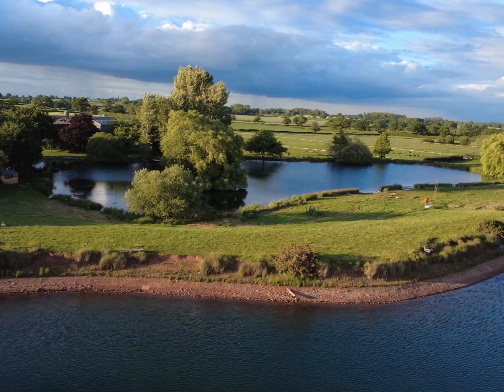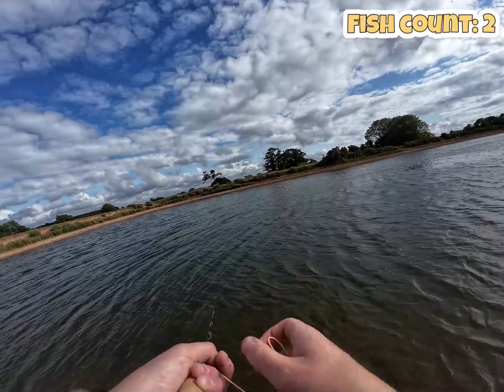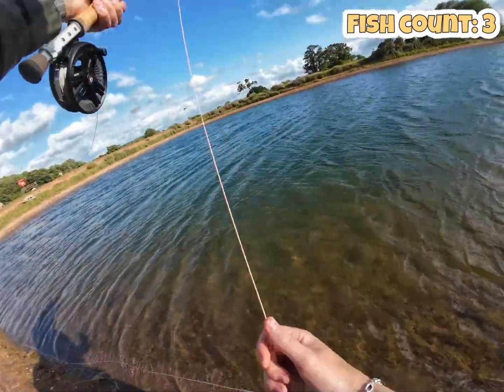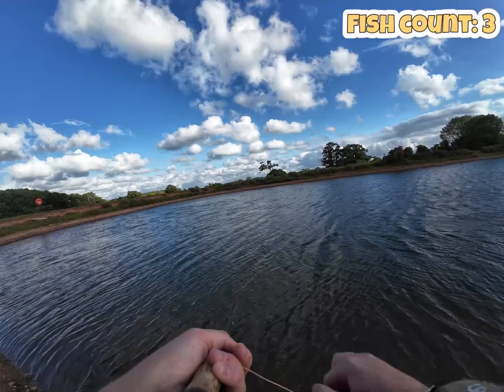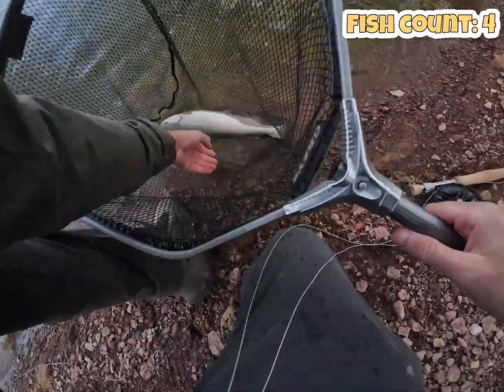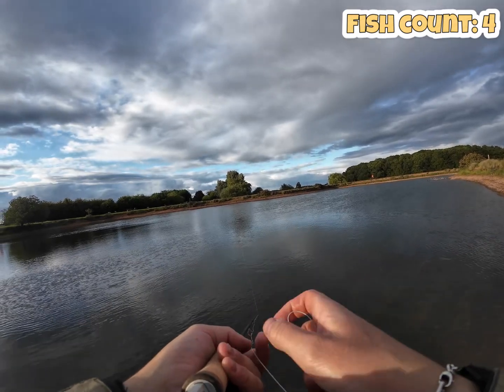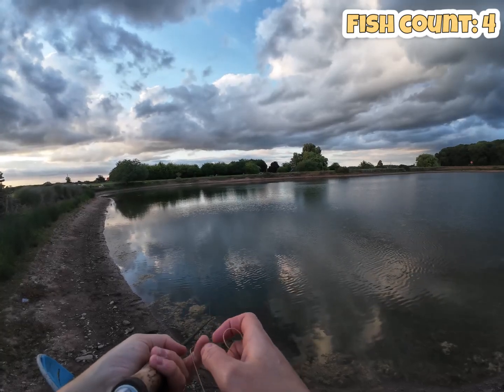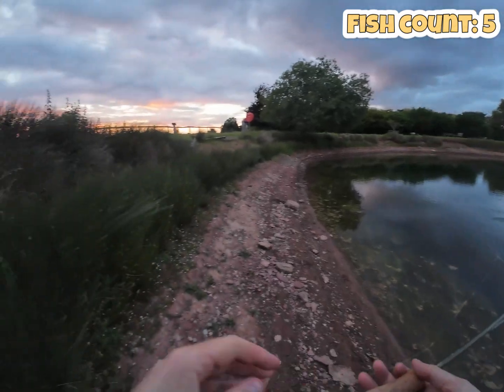FLY FISHING UK: FIRST VIDEO! FISHING BRINETON POND ON A WINDY SUNDAY EVENING!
🎣 FIRST EVER VIDEO! Brineton Pond Fly Fishing Adventure | Salopian Fly Fishers Syndicate 🎣

Welcome to my very first YouTube video as AlexOnFlyFishing! Join me as I hit the tranquil waters of Brineton Pond, nestled in the beautiful Shropshire countryside. This gem of a stillwater is part of the Salopian Fly Fishers Syndicate, and today I’m putting my gear to the test!

🔥 Gear I'm Using Today:

🎣 Greys Platinum X Nymph Tail Line on a 10ft 7wt Airtec Nano rod

🐟 Airflo Taper Line on a 9.6ft 7wt Airtec Nano rod

Expect peaceful surroundings, aggressive takes, and a few surprises along the way! Whether you're new to fly fishing or a seasoned angler, I hope you enjoy coming along for the journey.